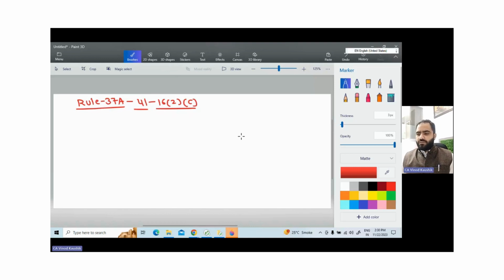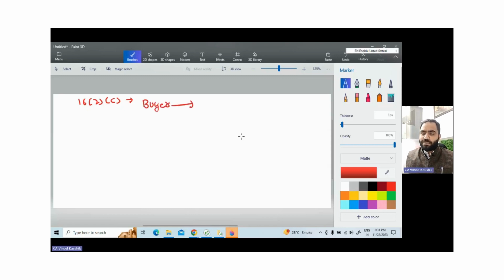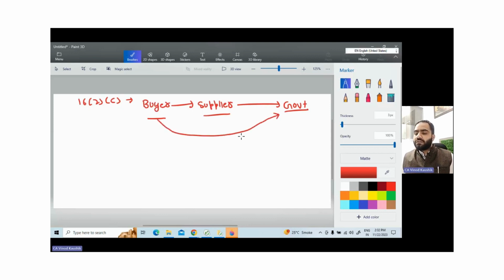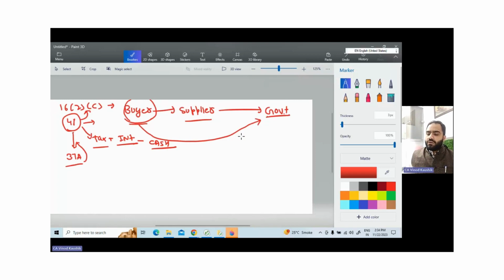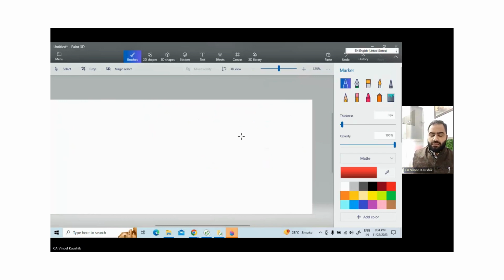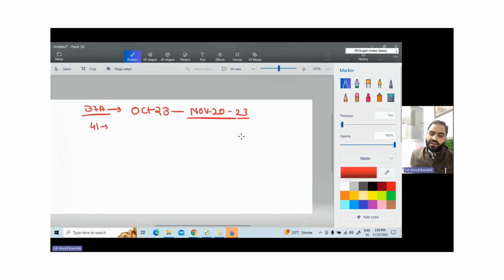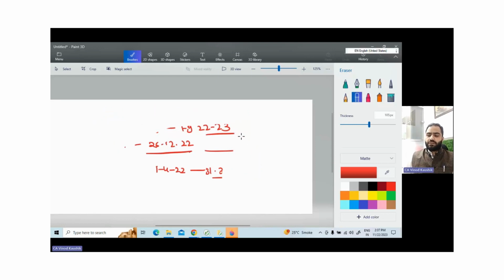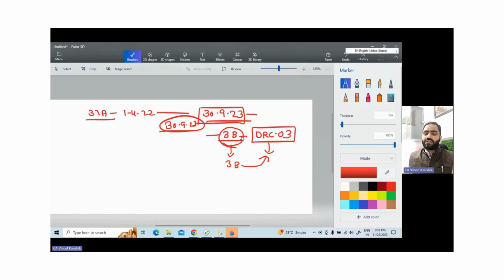Recent GST Amendments: Rule 37A, 16(2)(c), and Section 41 Explained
In this in-depth video, we unravel the complexities surrounding the latest amendments to the GST framework, focusing on Rule 37A, 16(2)(c), and Section 41 of the CGST Act 2017. Join us as we break down the key changes, explore their implications, and provide practical insights for businesses and taxpayers. Stay informed and ensure compliance with the updated regulations.

Your engagement keeps our community vibrant and encourages us to bring you more content on tax, finance, and business.

Stay ahead of the curve with the latest information to boost your financial knowledge.

About Channel
This channel is an initiative of Mr. Vinod Kaushik , FCA , B.Com(H) and Accredited trainer for GST I Mr. Vinod is a practicing Chartered Accountant  based at Delhi and looking after GST Appeals, Audits , consultancy, opinion and Departmental handling of GST matters I He is working for top most Indian and multinational companies throughout the Country I He has been among the top trainers of ICAI for training the members about GST and allied issues I He has completed and part of the top most candidates on training programme conducted by NACIN (CBIC Training body) Faridabad, Haryana I

He has been an active author on various social media platforms and tax blogs and has authored more than 100 articles on GST and Delhi VAT I

Follow me on below handles for daily tips, news, and discussions on the latest business trends.